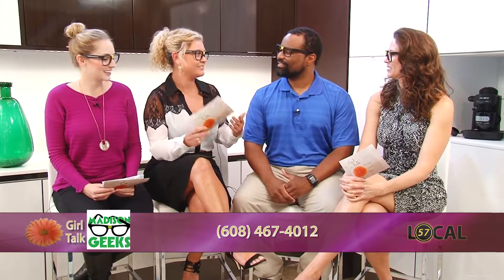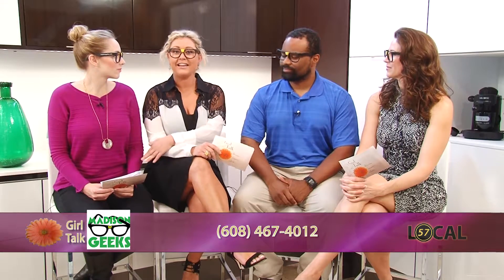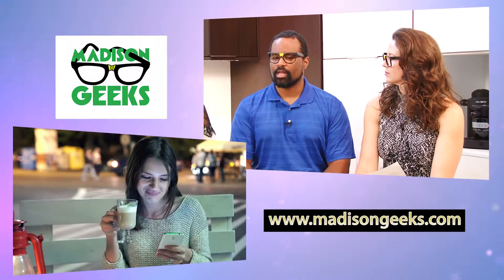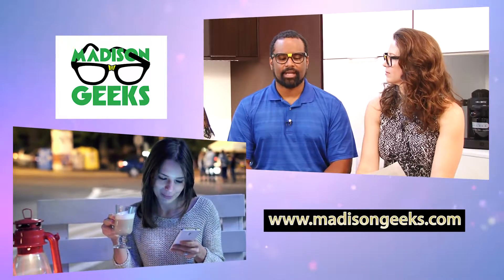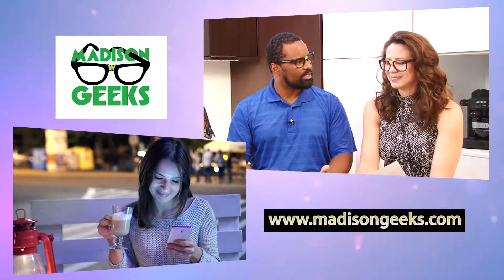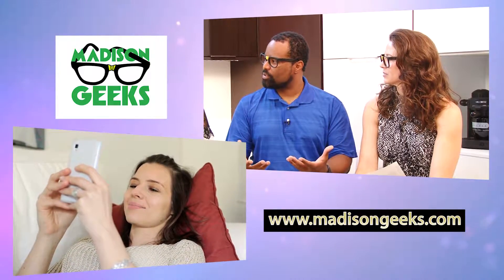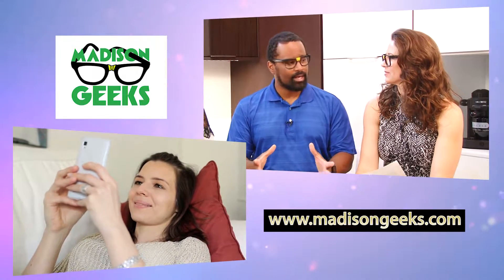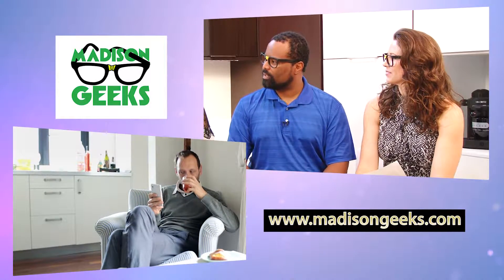WI57| Girl Talk I Madison Geeks Inc. I Episode 322 I 6/22/16